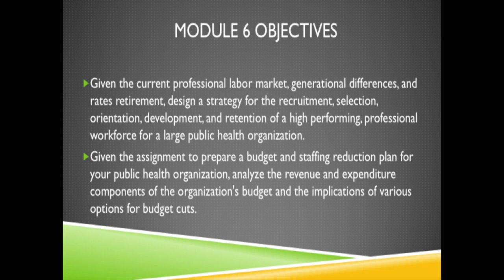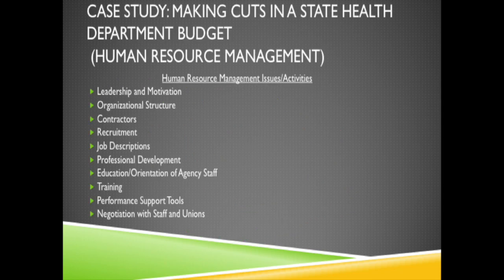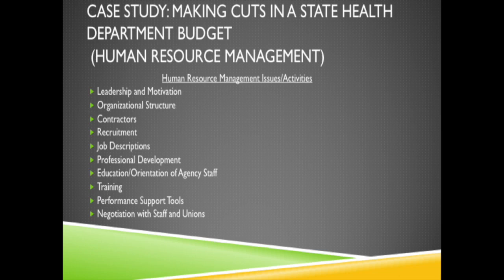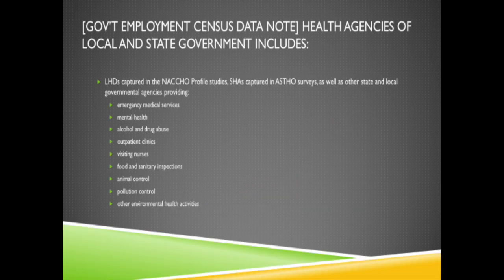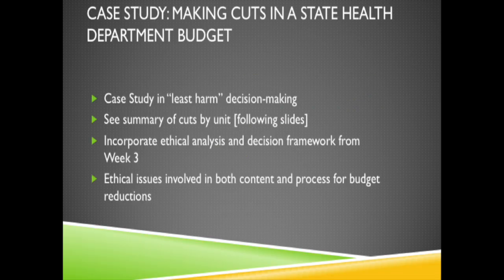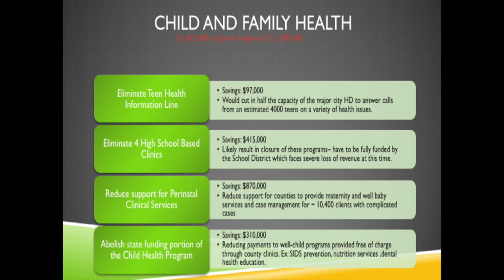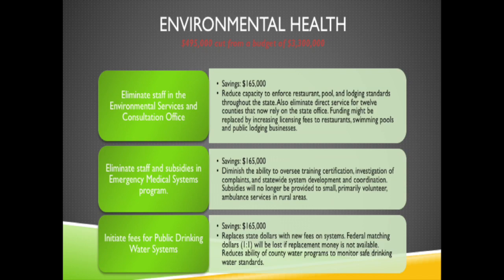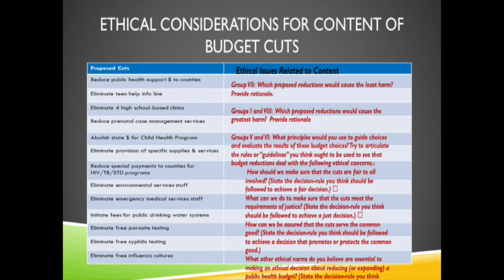IPHS 403 Module 6 Week A Human Resources Management